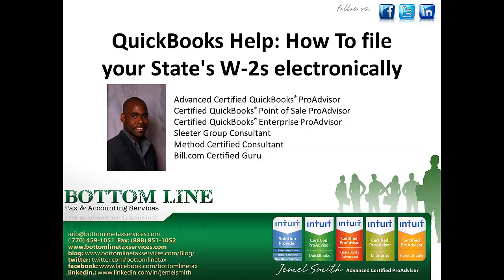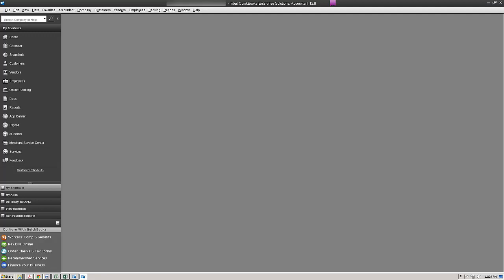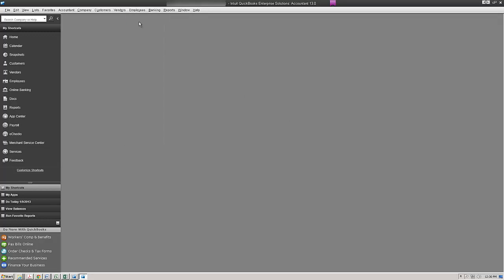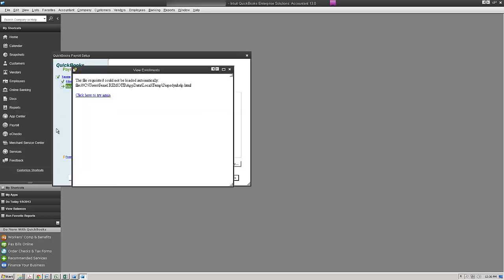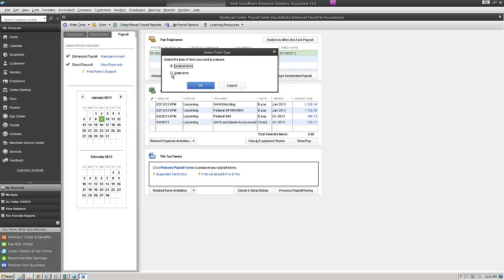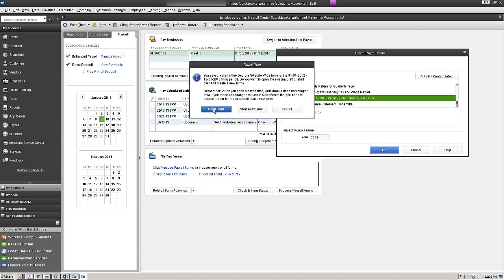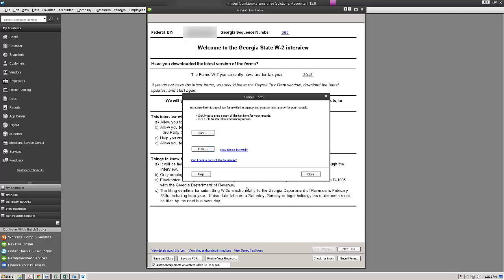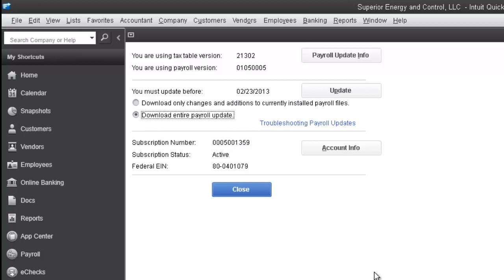QuickBooks Help: How To file your State's W-2s electronically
Learn how to E-file your State W-2s forms in QuickBooks 2013.